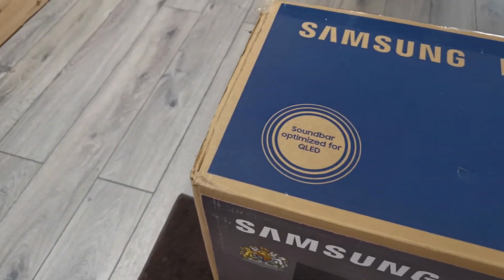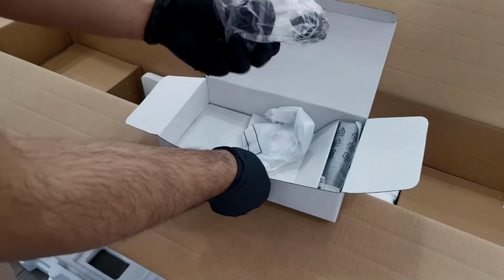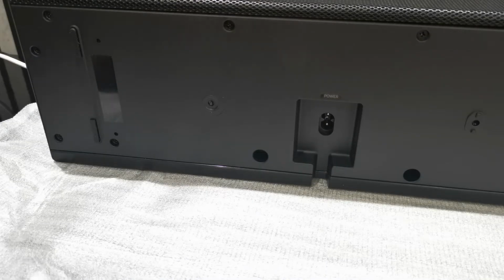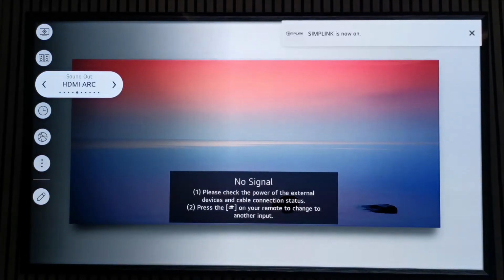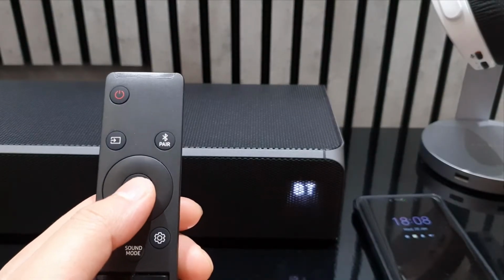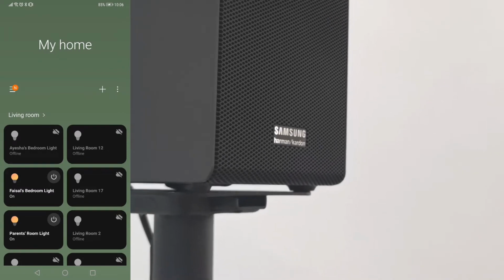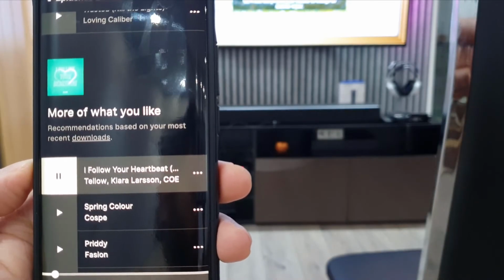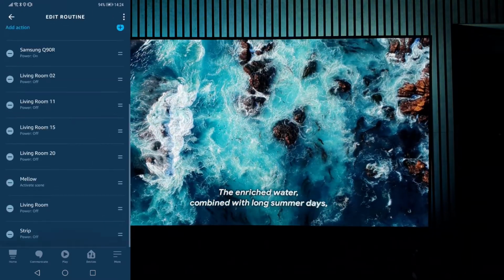BEST Dolby Atmos Soundbar? - Samsung HW-Q90R Review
BEST Dolby Atmos Soundbar?

In this longer than usual video I'll be doing a Q90R unboxing, I'll go through the complete setup, give my first impressions on the Soundbar and at the end I'll show some demos.

The Dolby Atmos demos are with the volume set to 20 out of 100 and it was super loud even at this low setting. This is the audio level up I've always wanted. Sure, it's not as good as a proper set of home cinema speakers, but it's miles better than what I had before.
⚡ I use TubeBuddy to optimise my content for search and increase views on my videos. Thanks in advance and happy YouTubing:

4️⃣ Manfrotto Tripod (MK190XPRO4-3W) - For Smooth Panning Shots
Timestamps:
0:00 Intro
0:16 Features
0:53 Unboxing
3:06 Setup
5:09 Remote - What Each Button Is For
7:08 Connecting Soundbar To WiFi
7:56 SmartThings Automations
8:49 Bluetooth
9:08 Bluetooth Connectivity Demo
11:06 Alexa Integration
11:38 Dolby Atmos Demos + Music Demo
14:28 Outro